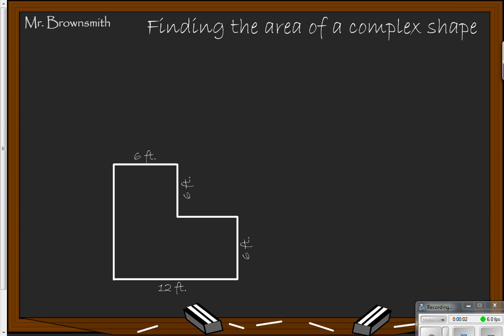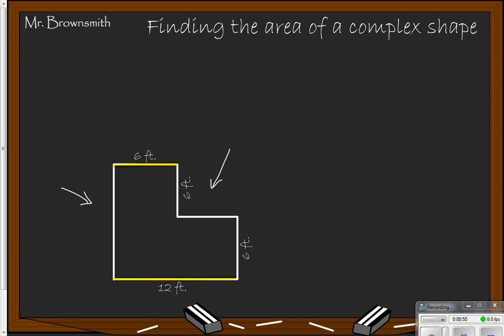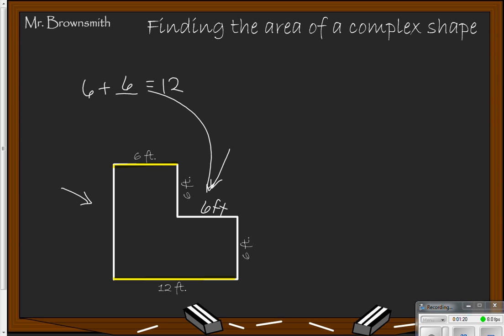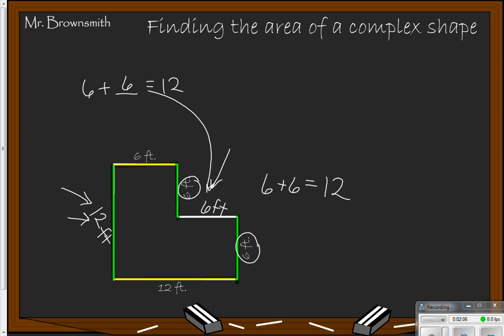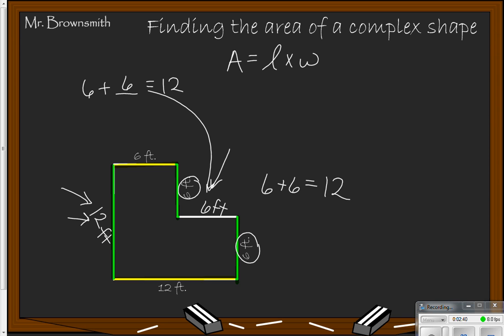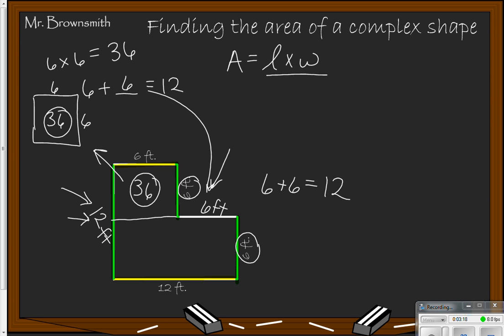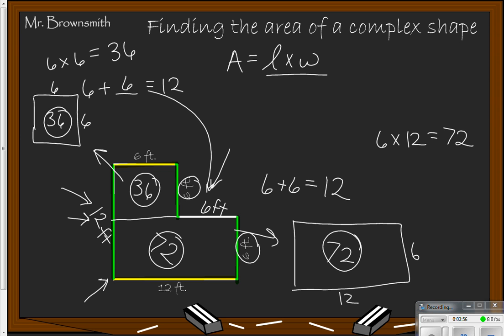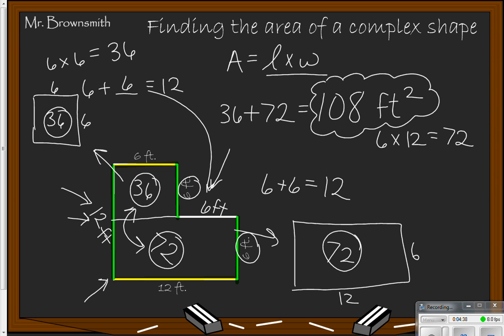Areacomplex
Find the area of a complex shape